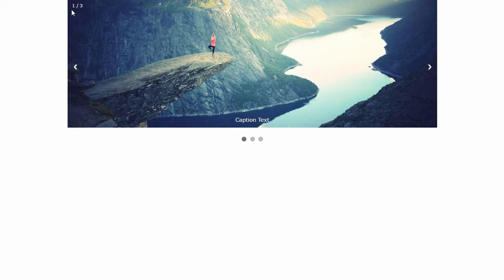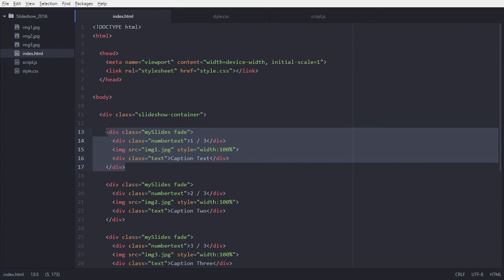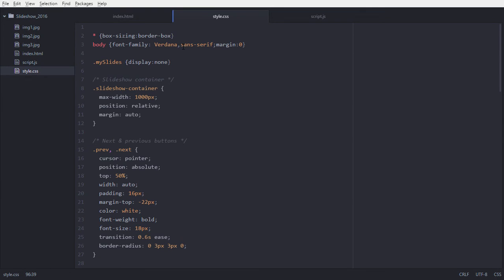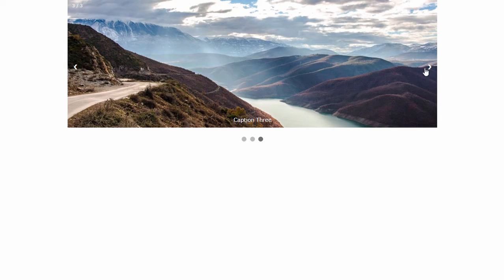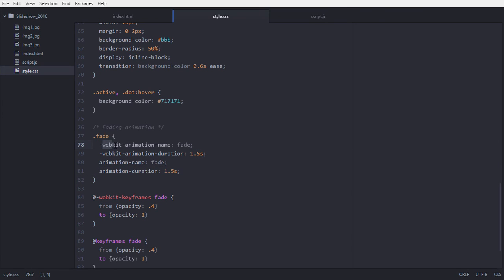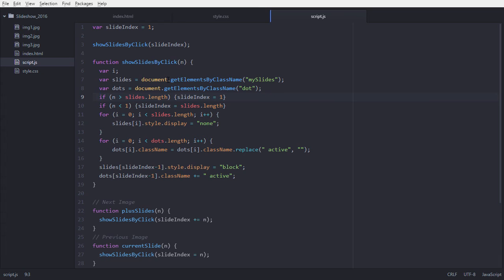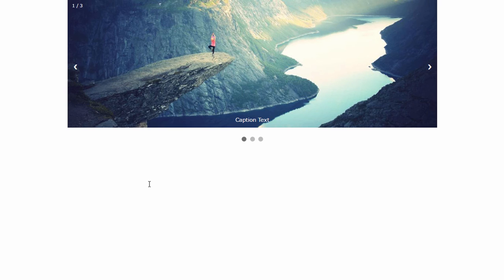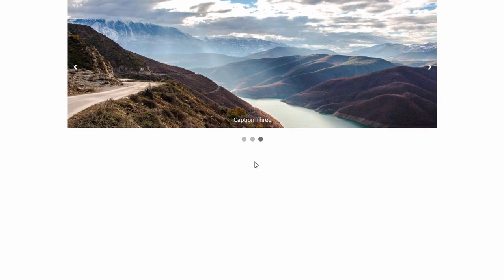Learn how to create a Slideshow with CSS and JavaScript. | simplest way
Learn how to create a Slideshow with CSS and JavaScript.
How to create a Image Slider in CSS
How to make build a Image Slider in CSS html
Slideshow / Carousel
A slideshow is used to cycle through elements
A slideshow with Images and caption text
Create Slideshow in 5 minute.